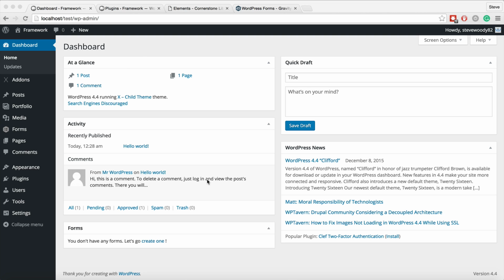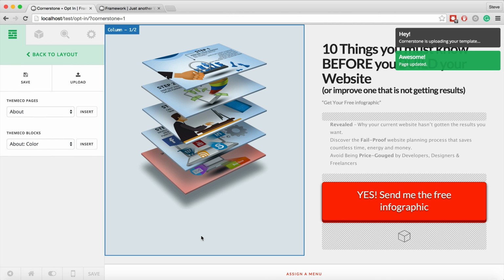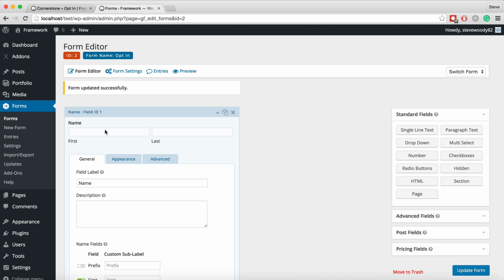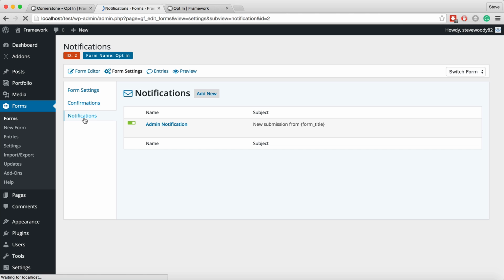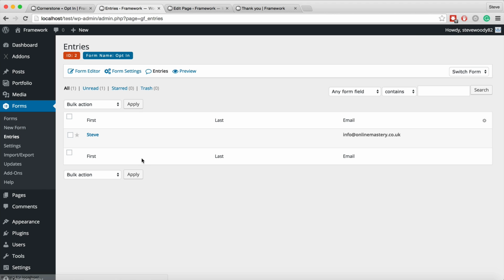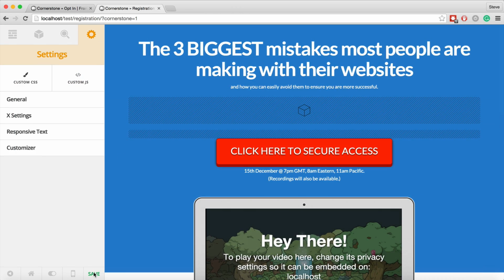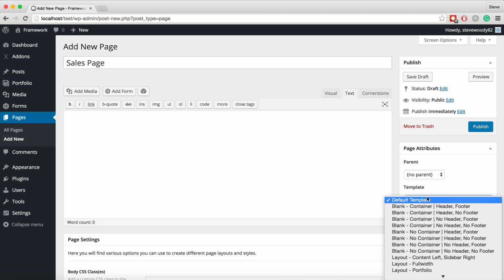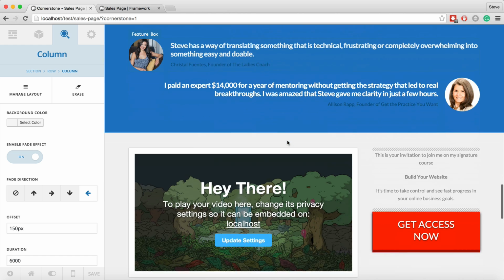Cornerstone Template Instruction Video for Themeco